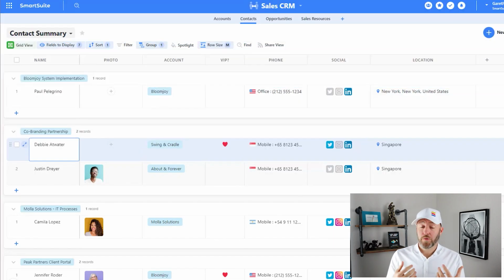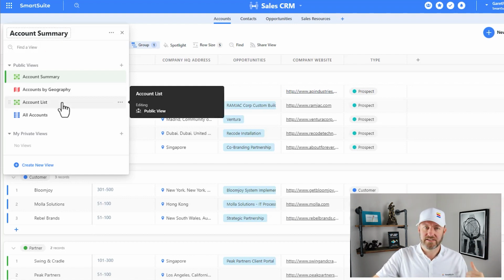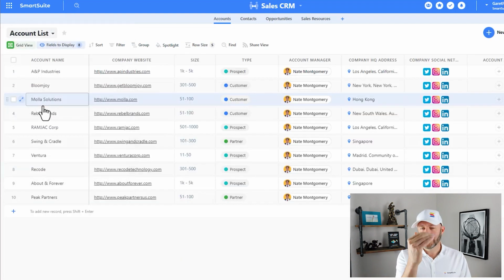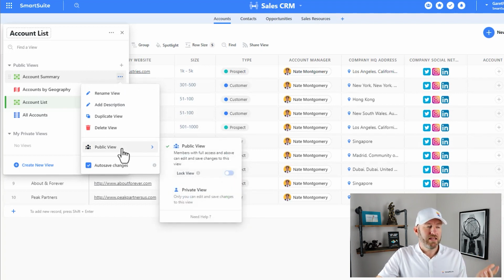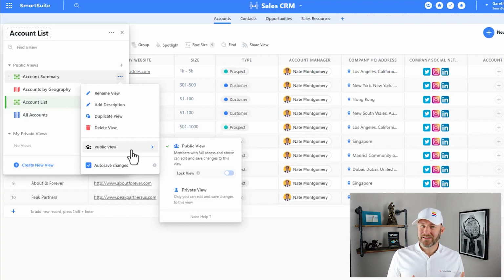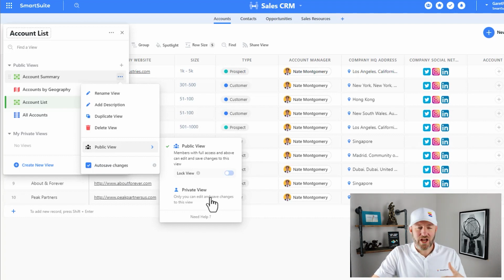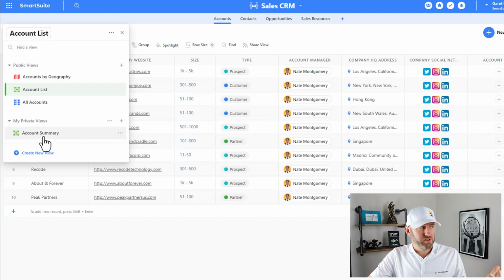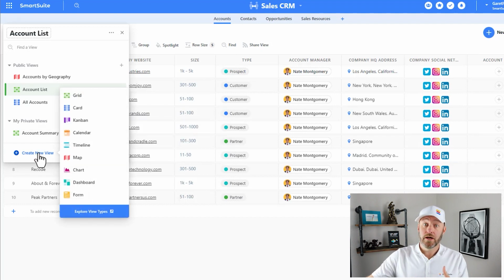Public and Private Views